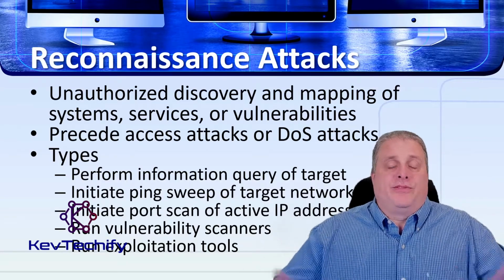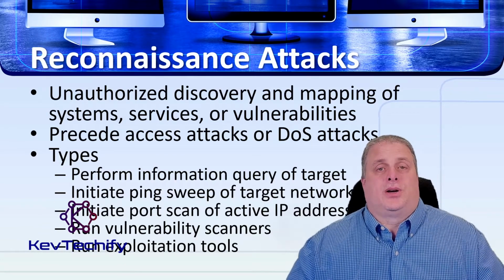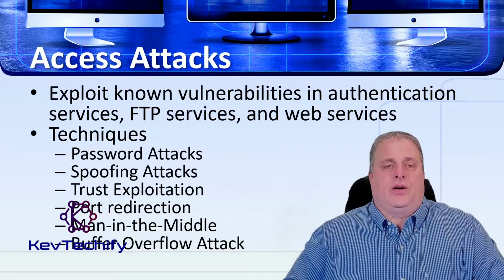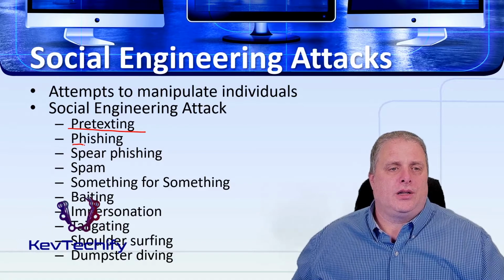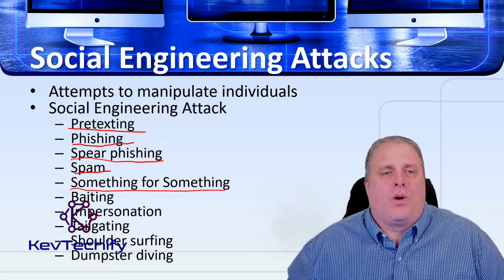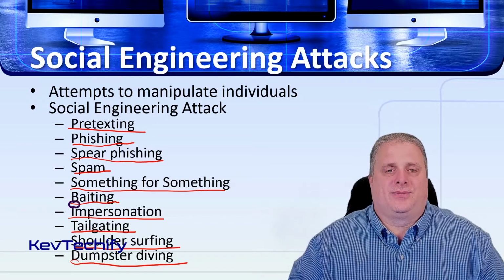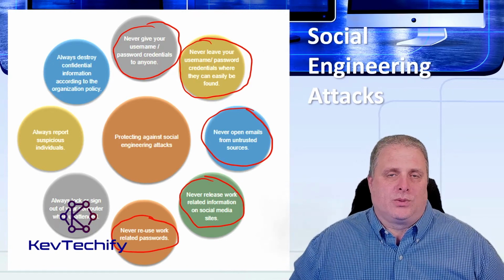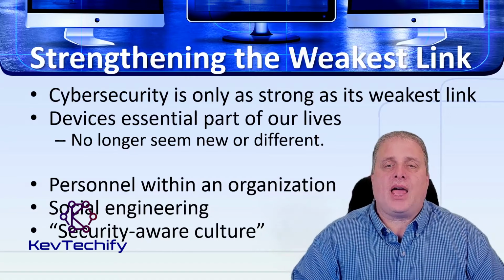Common Network Attacks - Reconnaissance, Access, and Social Engineering - CCNA - KevTechify | vid 6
In this episode we are going to look at Common Network Attacks - Reconnaissance, Access, and Social Engineering.

We will be discussing Types of Network Attacks, Reconnaissance Attacks, Reconnaissance Attacks, Access Attacks, Access and Social Engineering Attacks, Social Engineering Attacks, Strengthening the Weakest Link, and Social Engineering.

Episode 2 - Network Threats
Part D - Common Network Attacks - Reconnaissance, Access, and Social Engineering